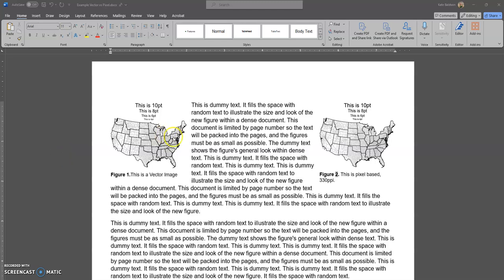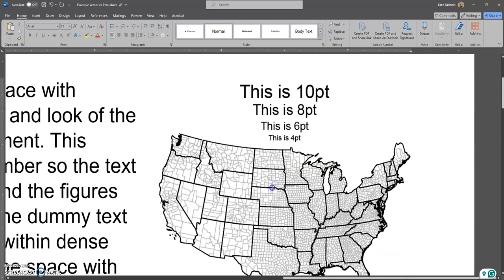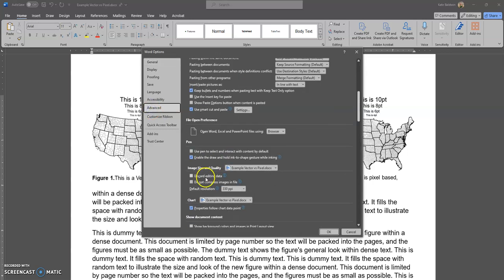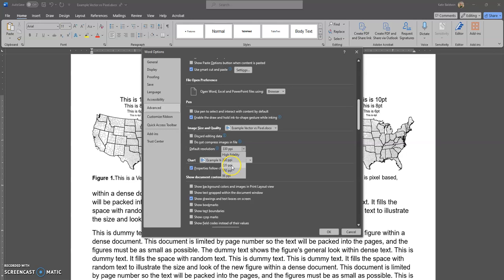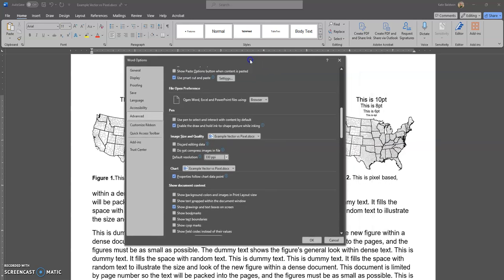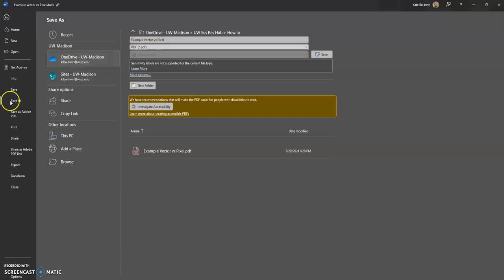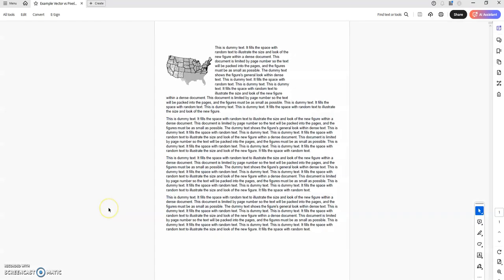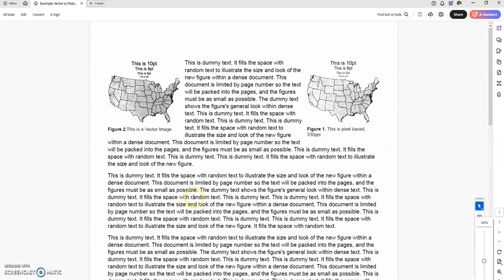Save a PDF from Word on PC